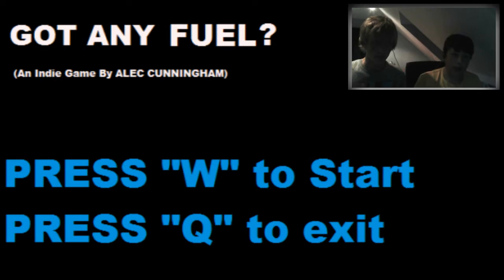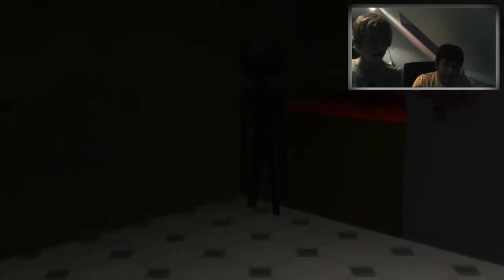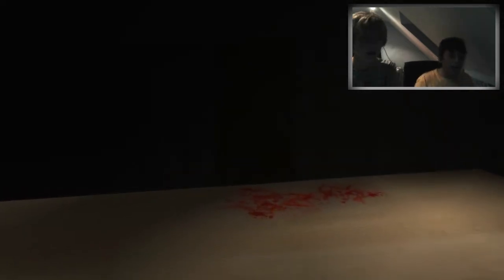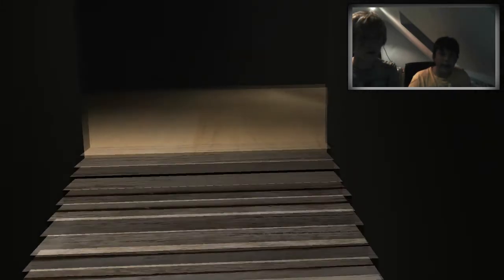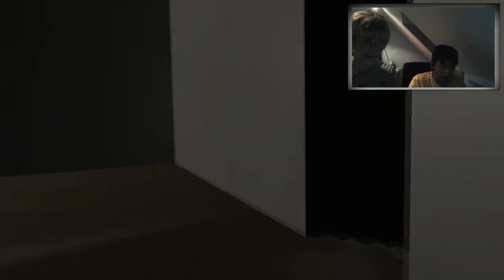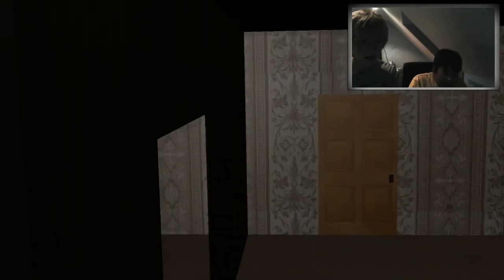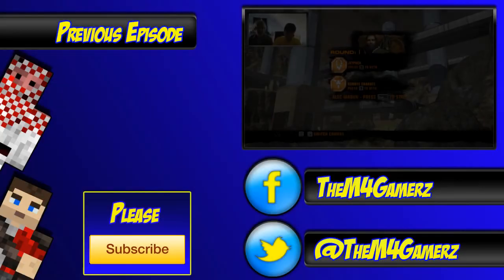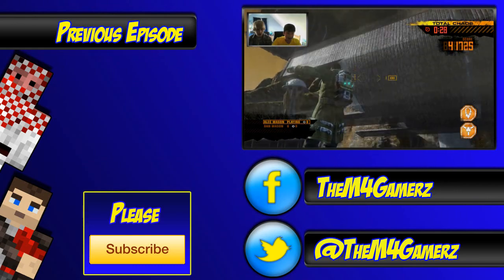Got Any Fuel? - An Indie Horror Game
Do you want to know when new videos are released? :D